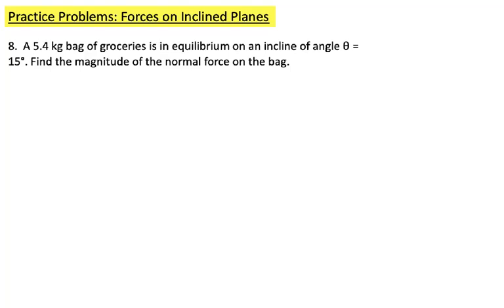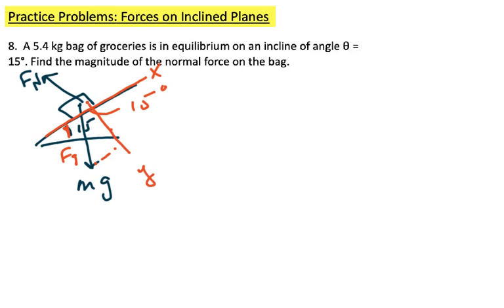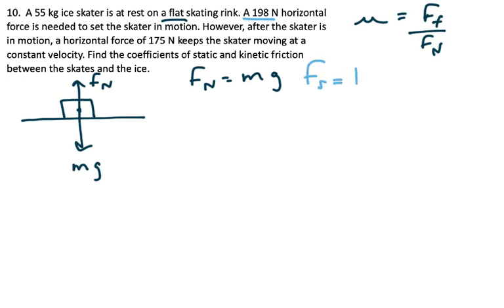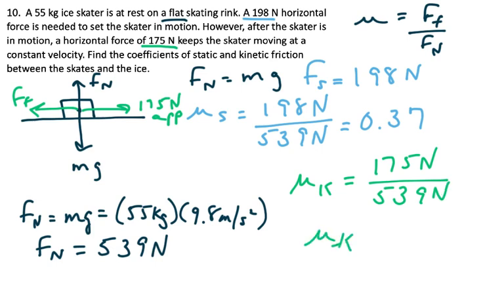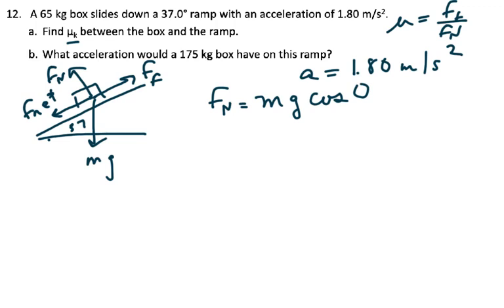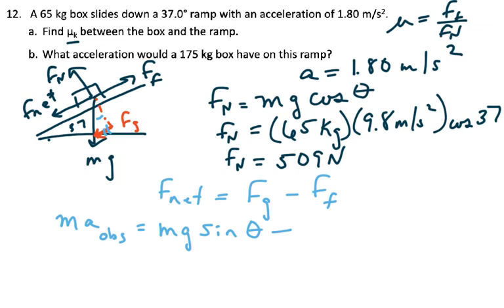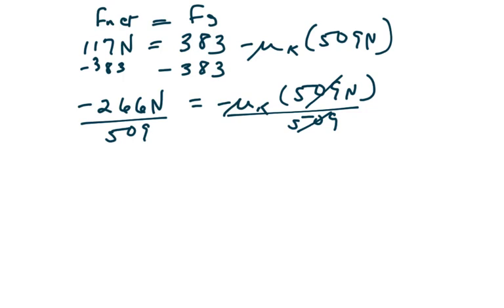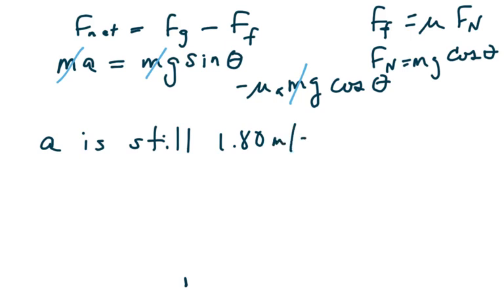Forces On Inclined Planes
This video is on how to solve some practice problems involving drawing free body diagrams for an object on an inclined plane.